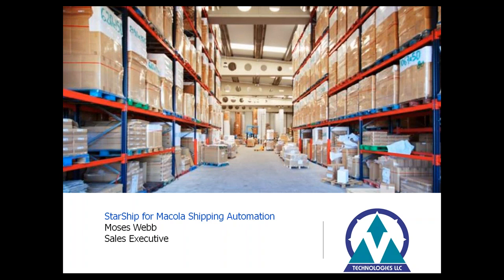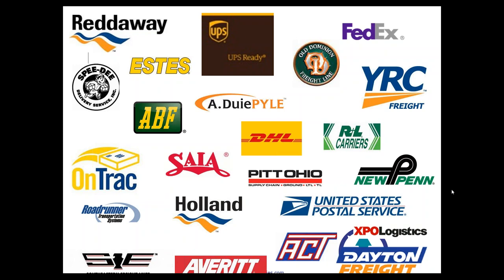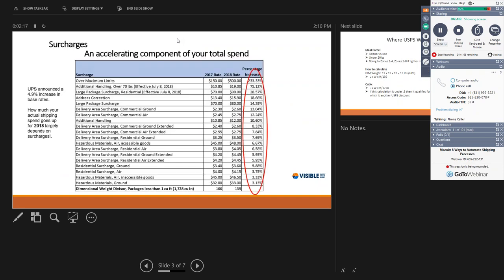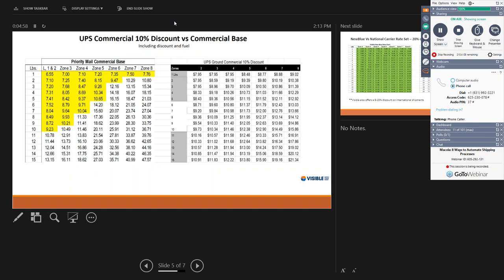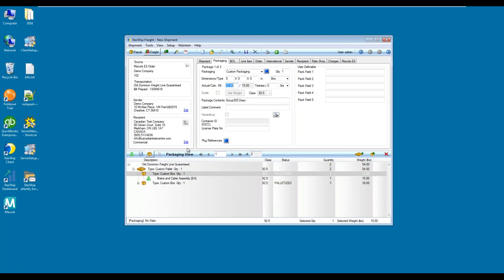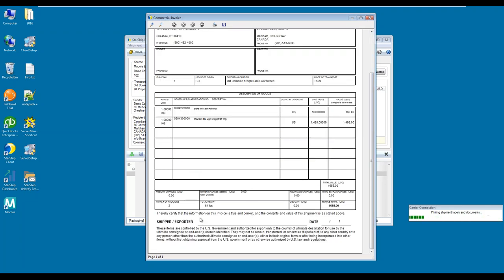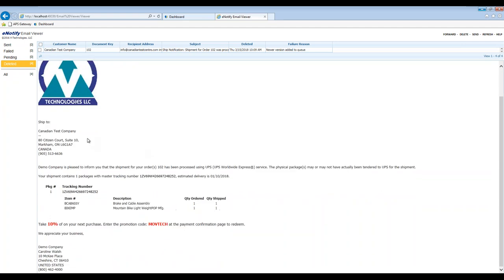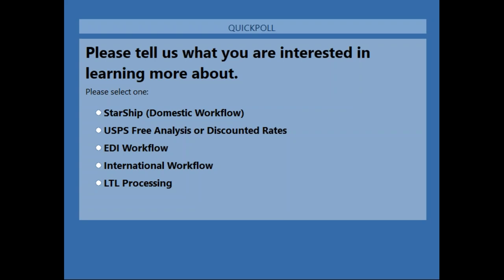Macola 8 Ways to Automate Shipping Processes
Macola Shipping Software:  Automate the shipping process with integration to small package & LTL carriers such as UPS, FedEx & YRC.